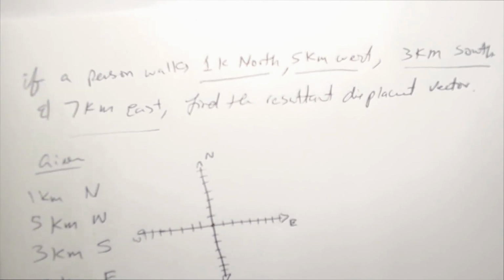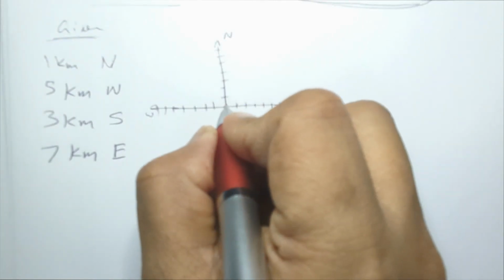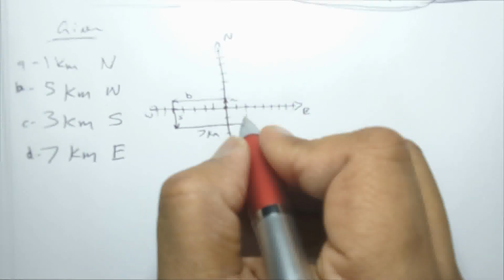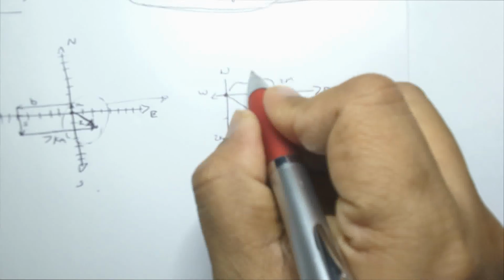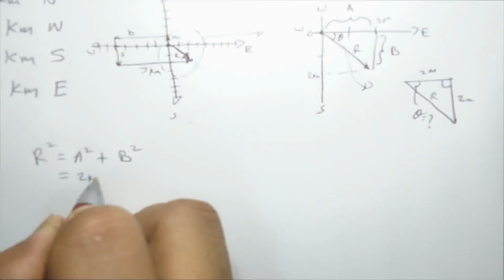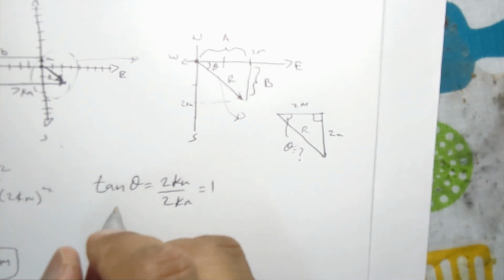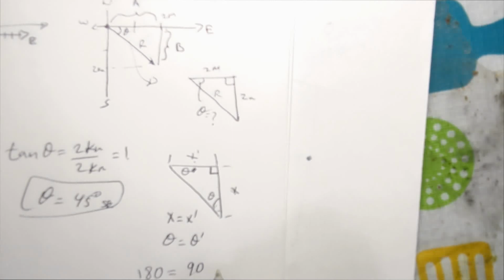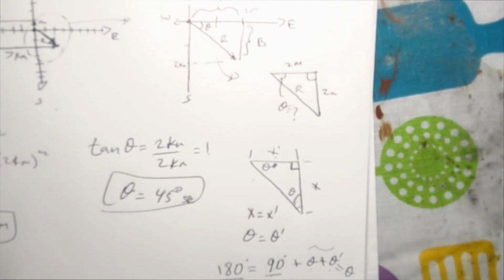Problem 2. KINEMATICS Basics| Displacement Vectors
Lesson 3: KINEMATICS Basics| Displacement Vectors|